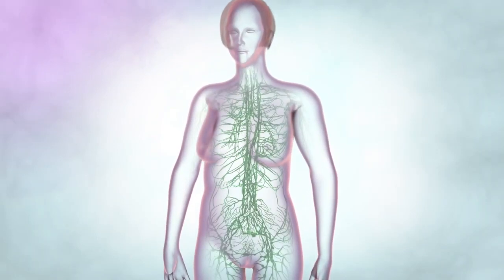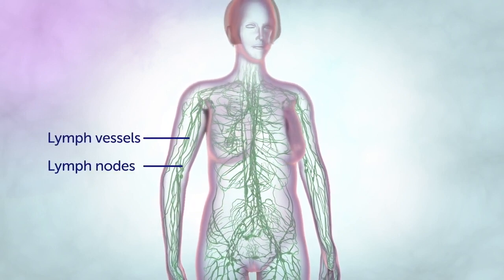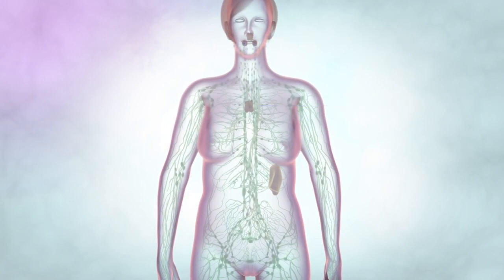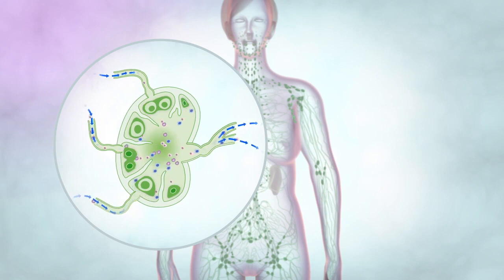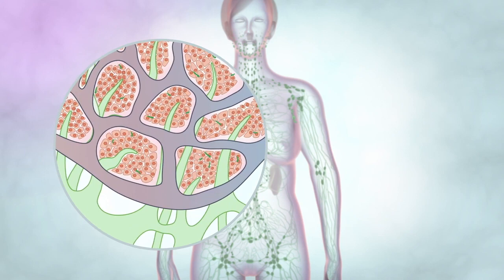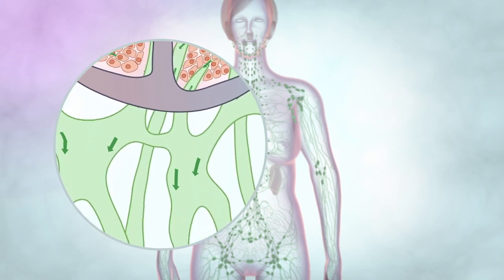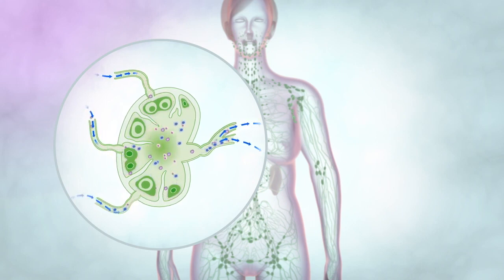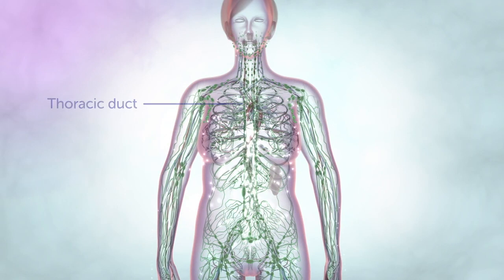lymphatic system overview